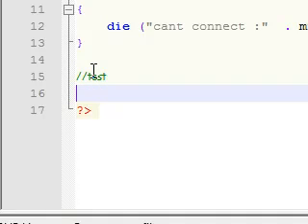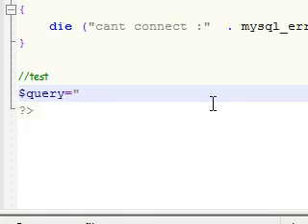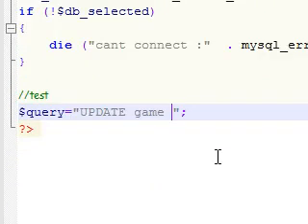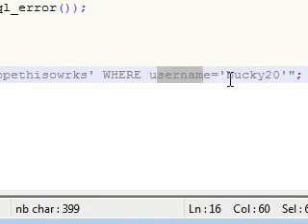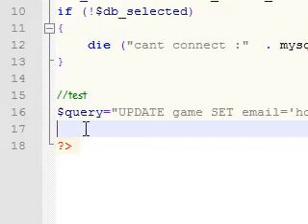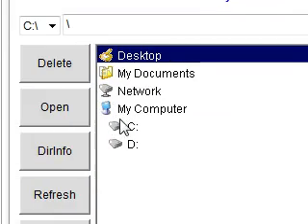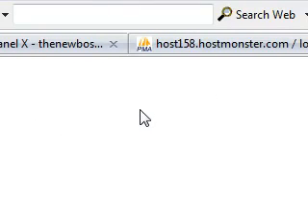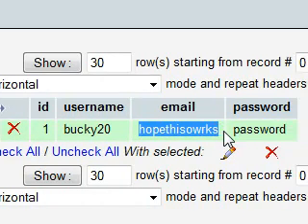PHP Tutorial -- 26 -- Testing the Database Connection